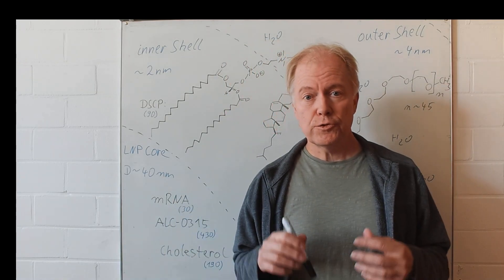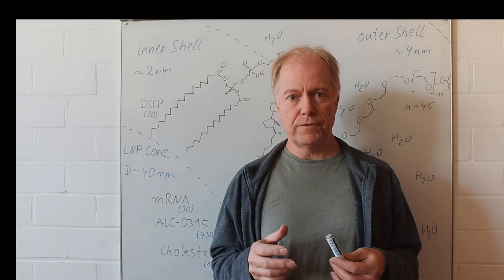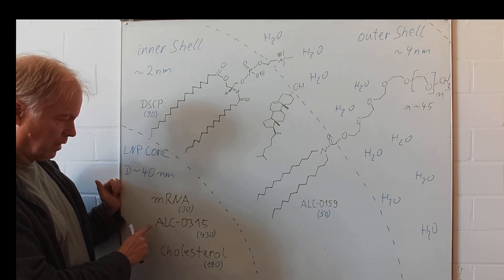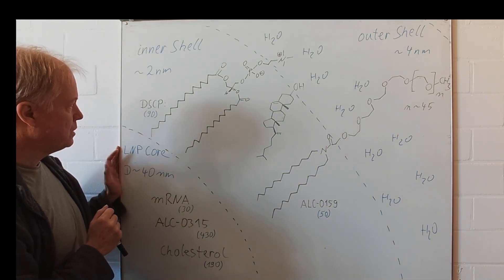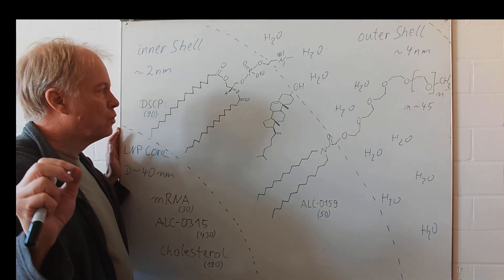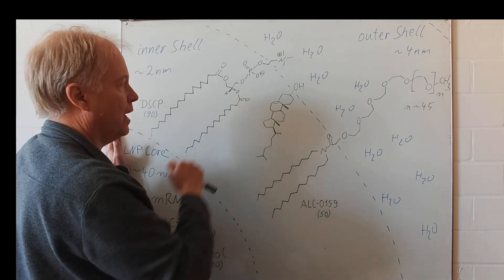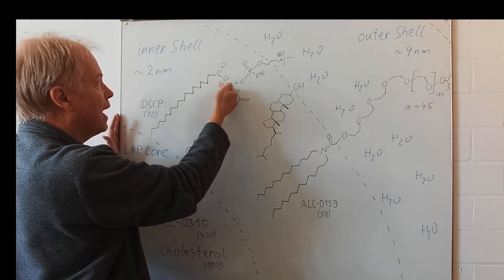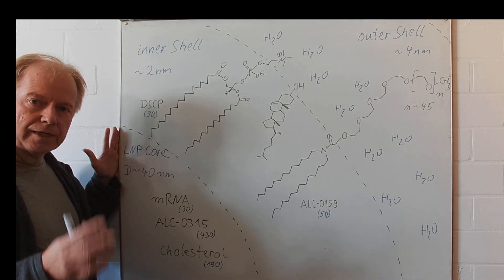Covid Vaccine: The Chemistry of the Nanoparticle Shell – Chemistry of Medicinal Drugs 1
Tutorial: What does the structure of the Corona vaccines nanoparticles have to do with soap? Molecular interactions, self organization, lipophilic and hydrophilic. What do we know about the core and the shell of these nanoparticles?: T. Unruh et al., SAXS/PCS study on the mesoscopic structure of lipid nanoparticle (LNP) formulations for mRNA drug delivery: Comirnaty and drug-free LNP dispersions; https:/